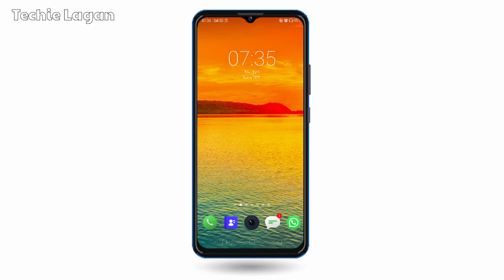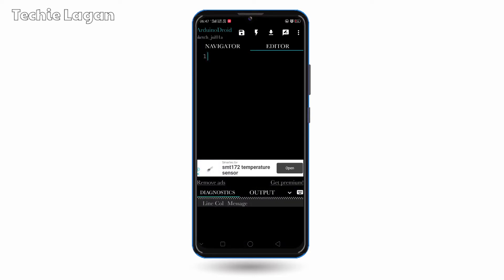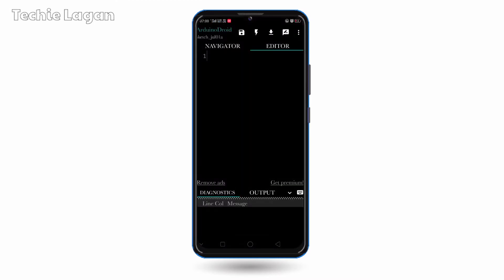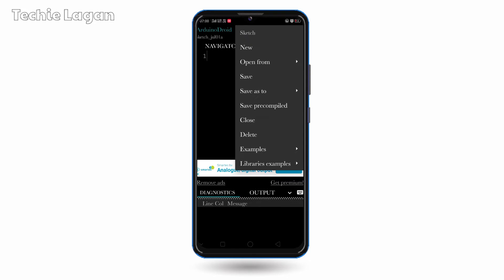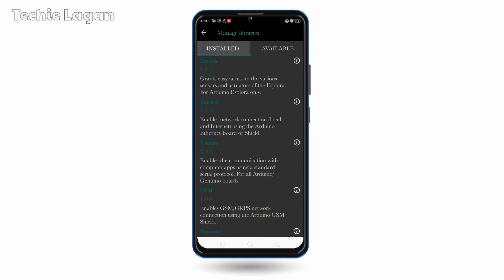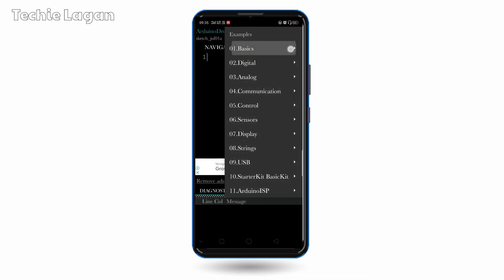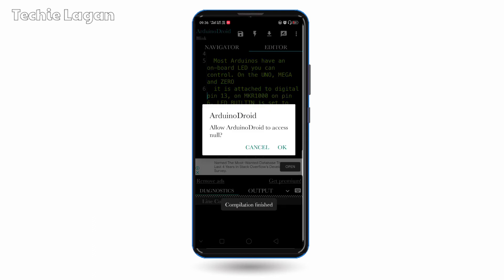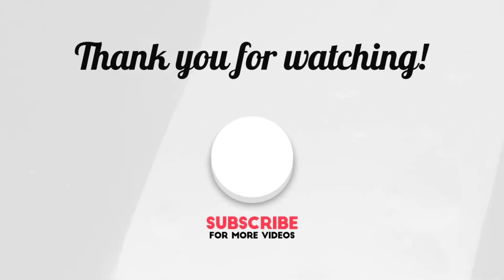How to Upload Arduino Code using Smartphone ||Techie Lagan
How to Upload Arduino Code using Smartphone.

In this video we'll see that how we can upload any program to the arduino board using our smartphone or any other Android device.

Products I use:
Laptop(HP pavillion 15)
Gaming Mouse
Maono AU-400 Lavalier Mic
Gaming Earphone(SpinBot BattleBudz)